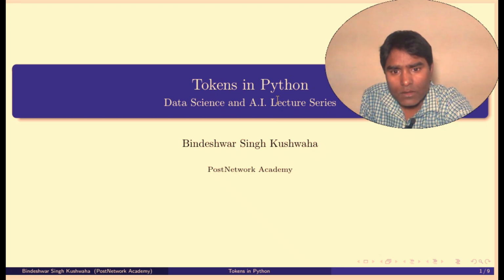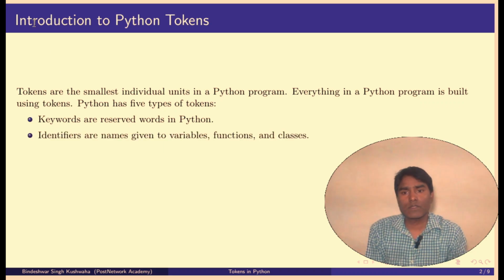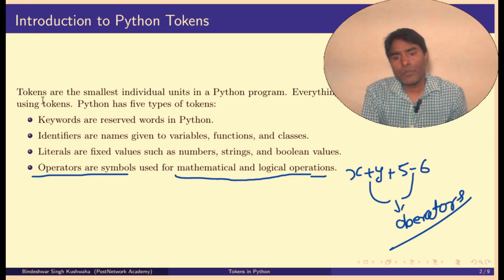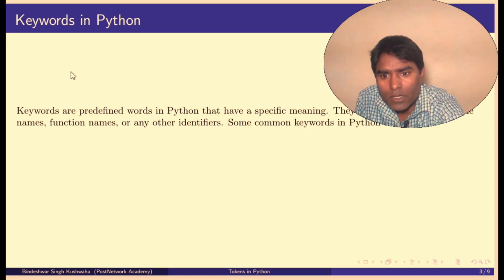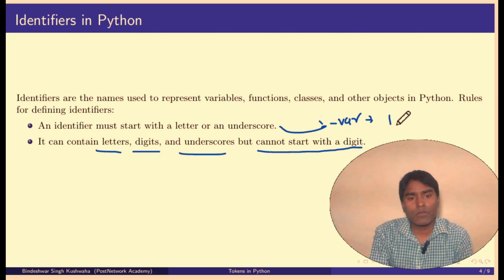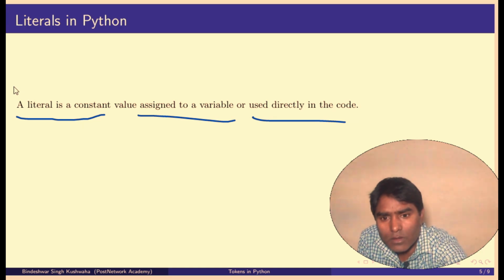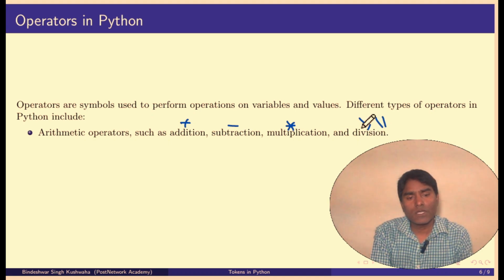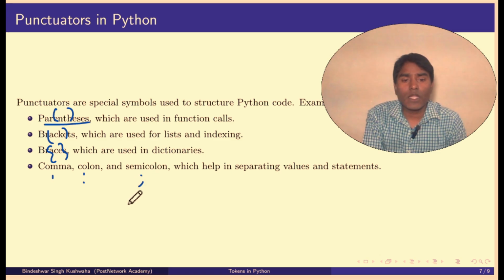Tokens in Python | Python Programming | Video #3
Title: Tokens in Python | Data Science and AI Lecture Series

Description:
Welcome to the PostNetwork Academy! In this video, we explore Python Tokens, the fundamental building blocks of Python programming. Understanding tokens is essential for mastering Python and advancing in **data science and AI.

🔹 What You’ll Learn:
✔ What are tokens in Python?
✔ Types of tokens: Keywords, Identifiers, Literals, Operators, and Punctuators